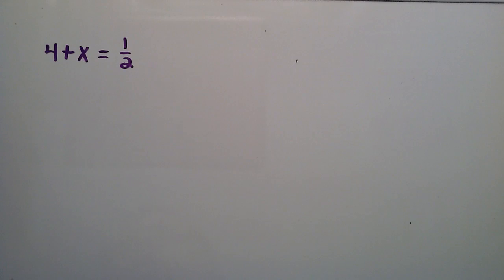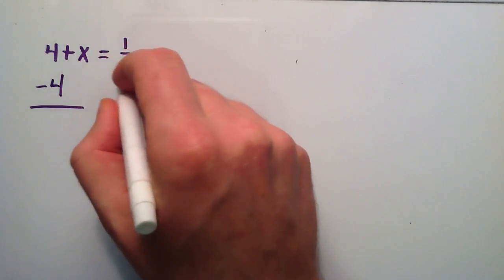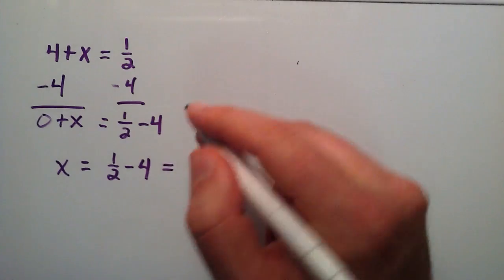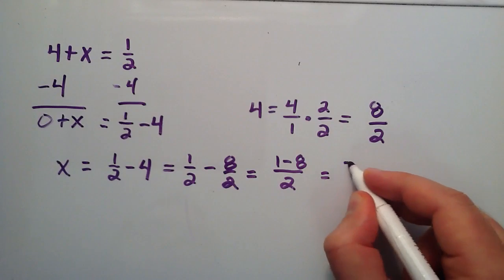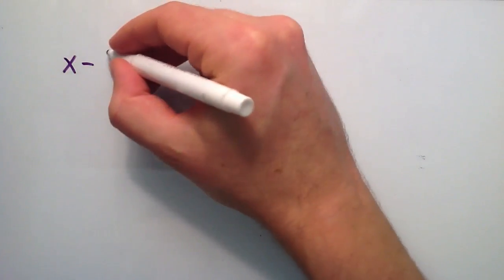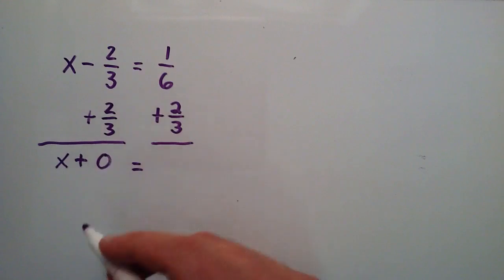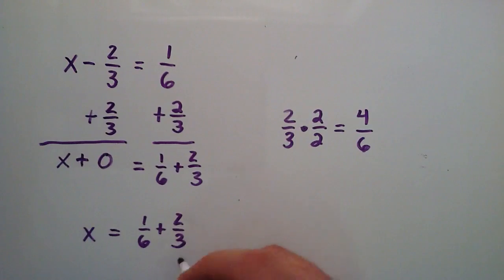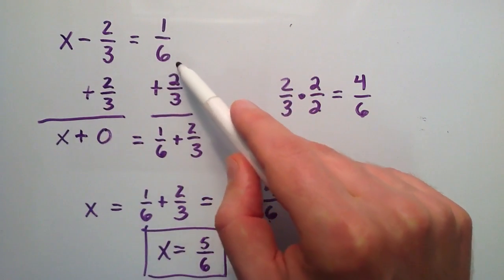How to Solve First Degree Equations , Intermediate Algebra , Lesson 32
This tutorial provides more examples on how to solve first degree equations by using algebra.